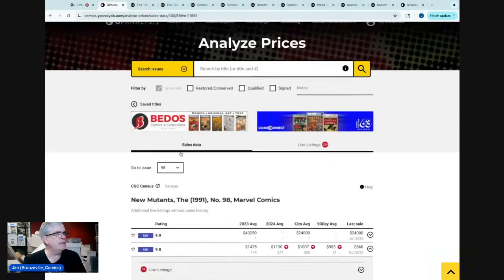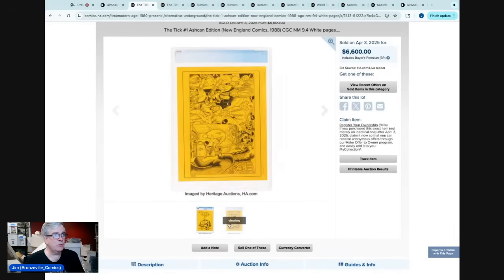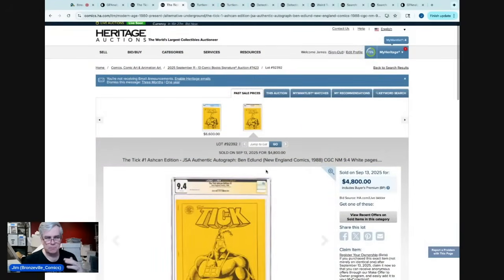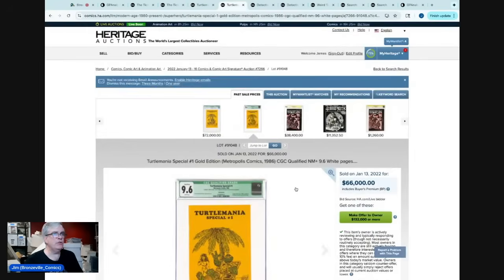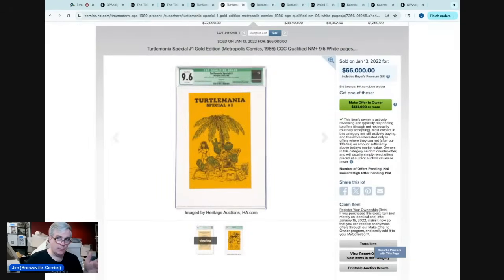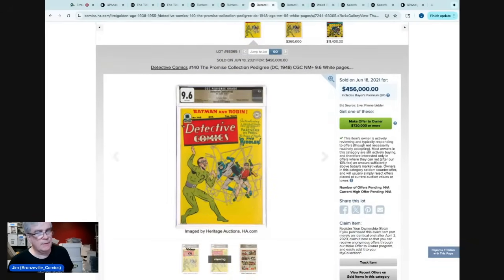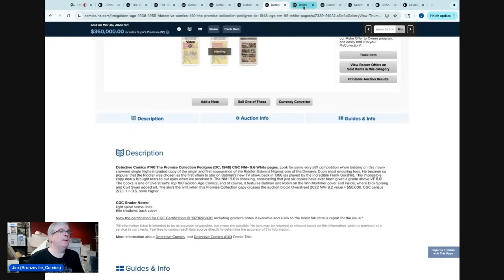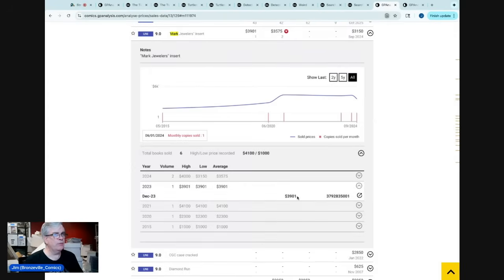The Dangers of Reselling Rare Comic Books